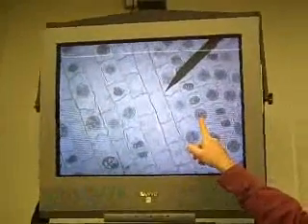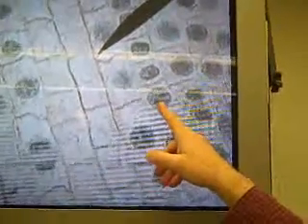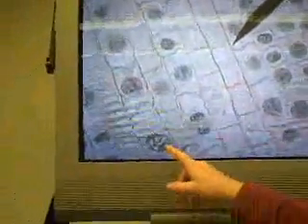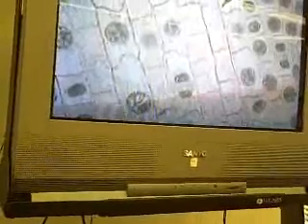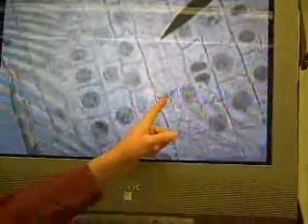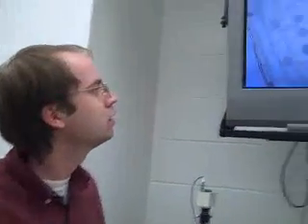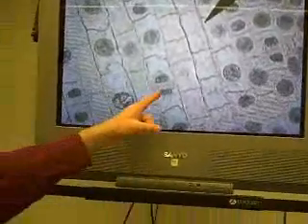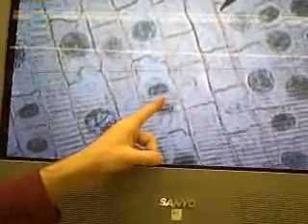Lab 9 Cell Cycle Experiments